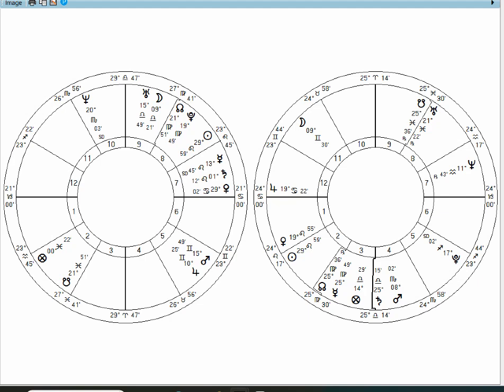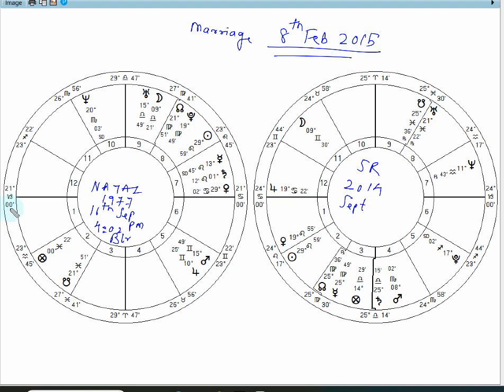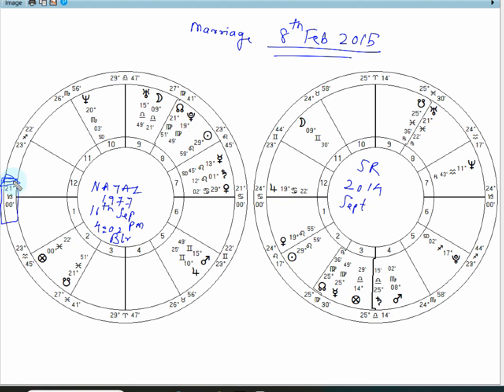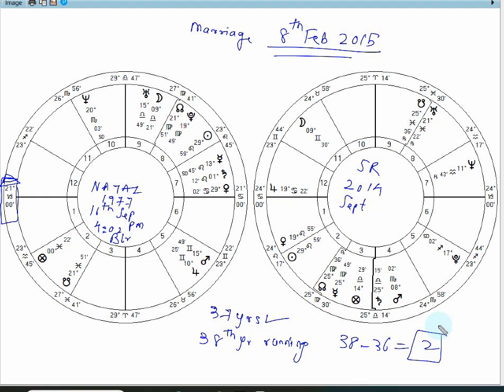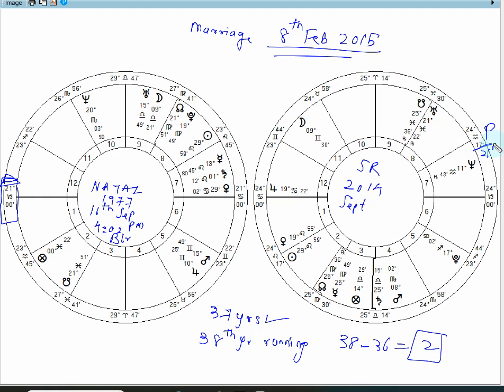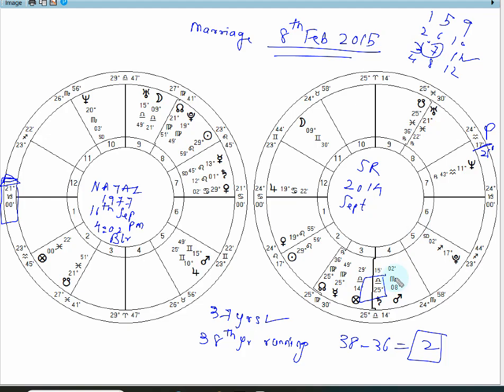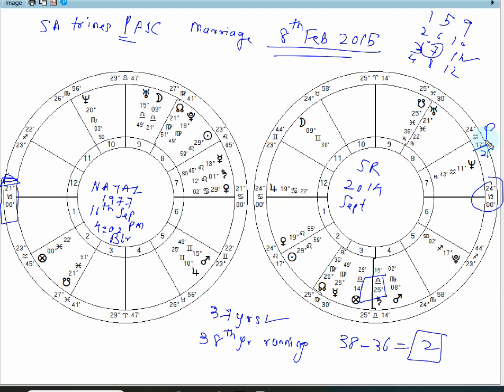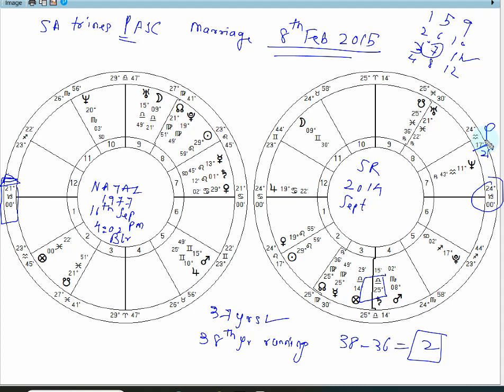Solar Return Session 3